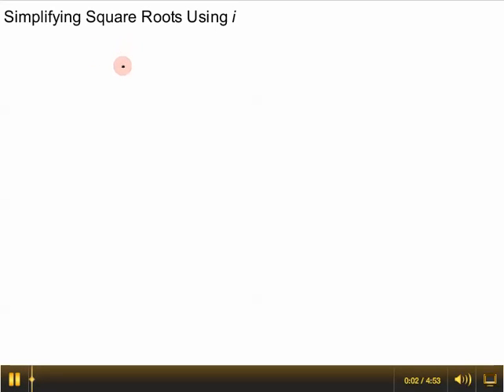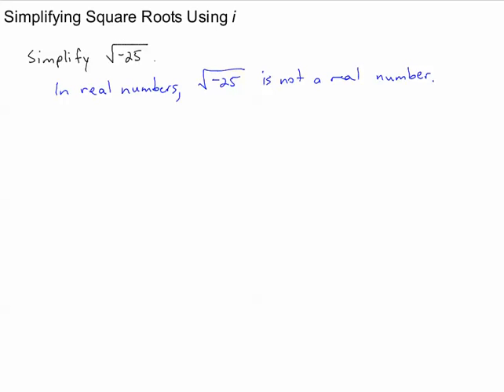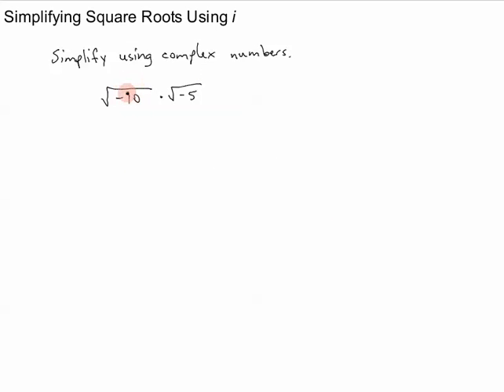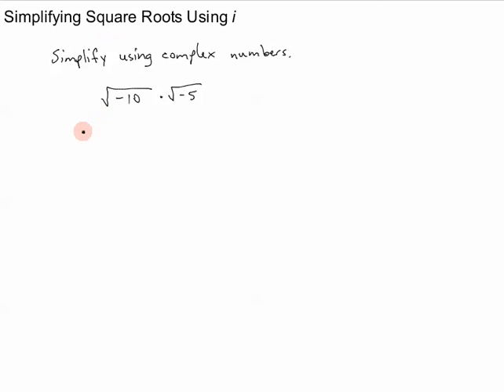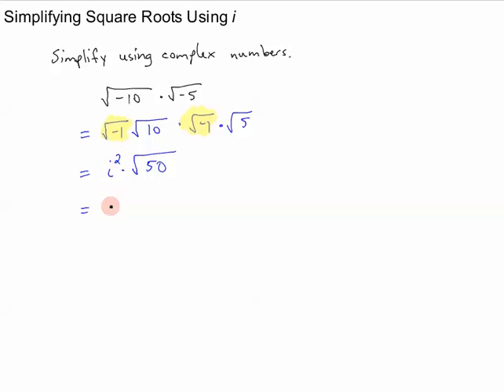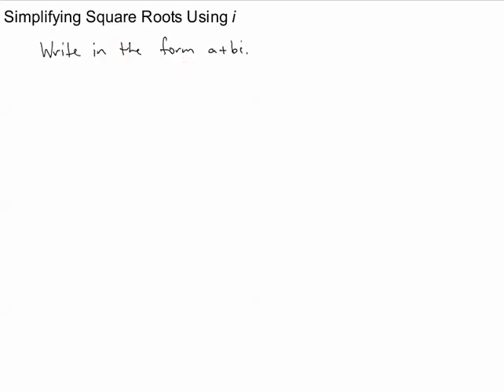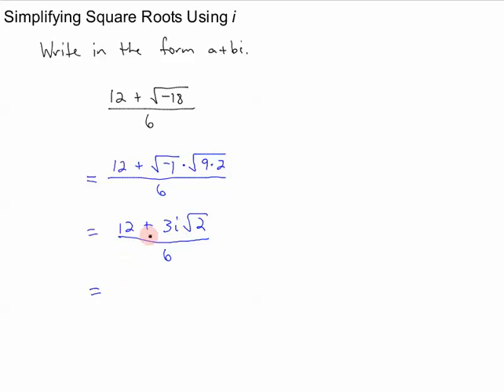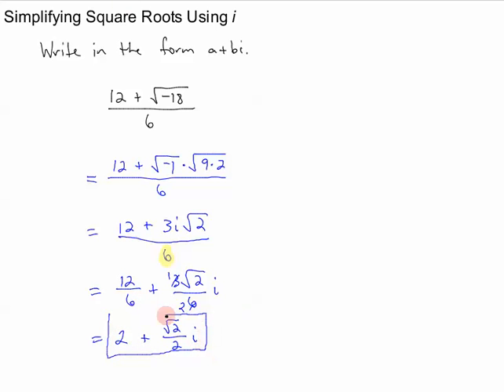simplifying square roots using imaginary number i